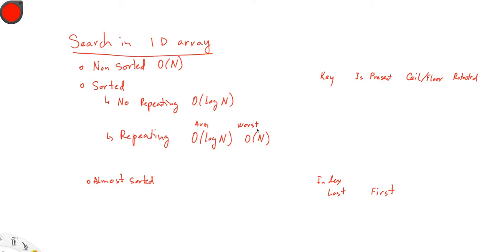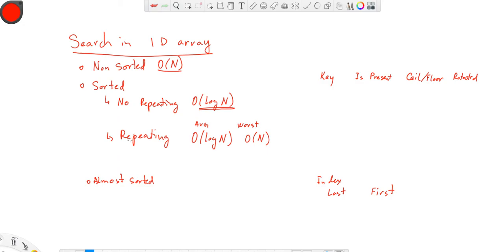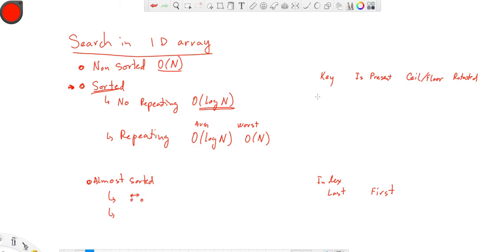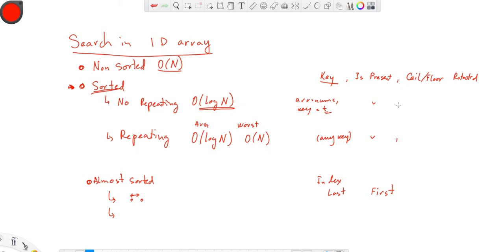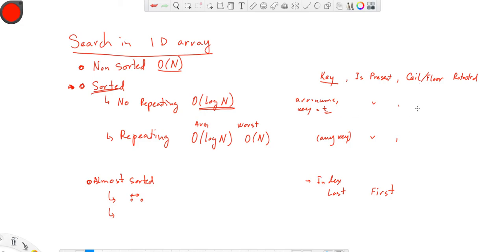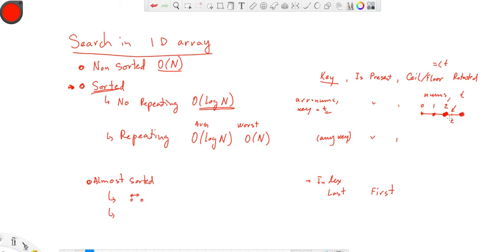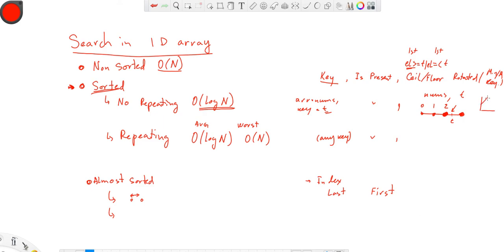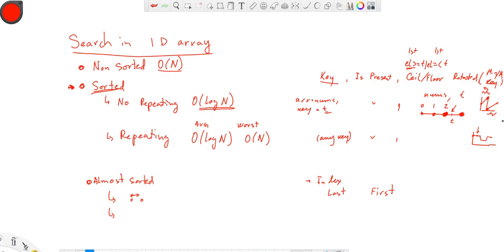Search in 1d array - Overview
Base Search algorithm - crucial for any CS interview in any Tech Company